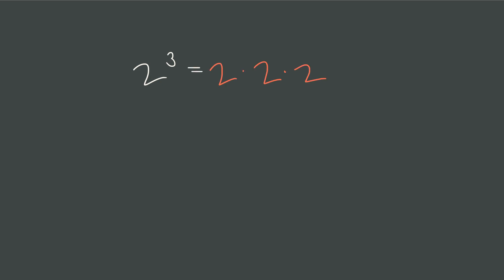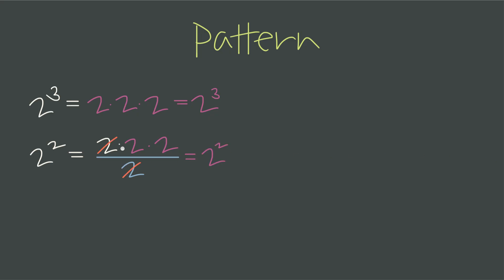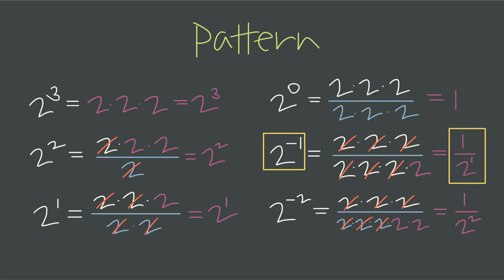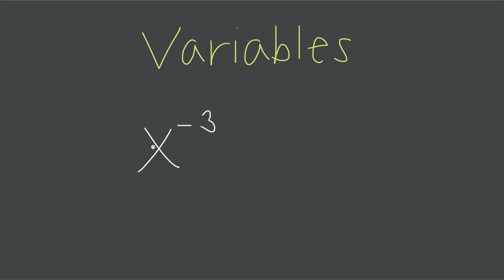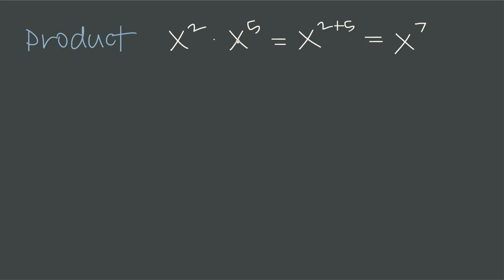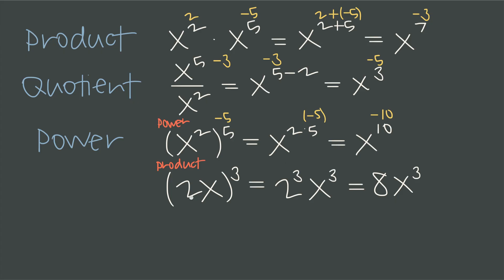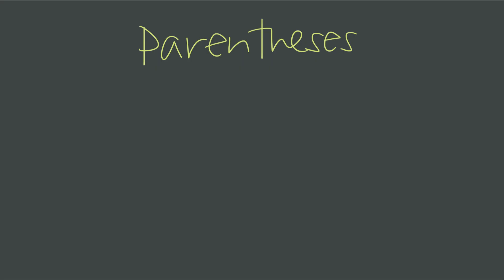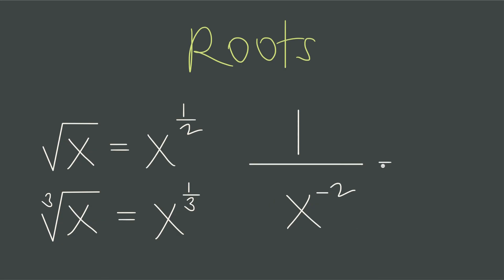Negative Exponents Explained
It's common to confuse a negative exponent for a negative number, but the solution is actually to apply a simple rule, not to make the number negative. Because negative exponents aren't about sign, they're about position. I'll show you the rule that will help you simplify any problem with negative exponents.

0:46 The Rule
1:21 Why the rule works
4:19 When the base is a fraction
6:16 When the base is a variable
6:37 When the negative exponent is in the denominator
7:55 Negative exponents with product rule
8:46 Negative exponents with quotient rule
9:17 Negative exponents with power (of a power) rule
9:45 Negative exponents with power (of a product) rule
10:41 Negative exponents with power (of a quotient) rule
12:05 Negative exponents with parentheses
13:06 Negative exponents with roots

📚 If you want more help with exponents and other Algebra 2 concepts, you can get the full step-by-step course

--The rule that makes negative exponents make sense
--Why a negative exponent doesn’t mean a negative answer
--How to simplify expressions with negative exponents

🖥️ Extra Help
I’ve put together complete courses for Algebra 2 and beyond, plus downloadable formula sheets and practice problems with detailed solutions.